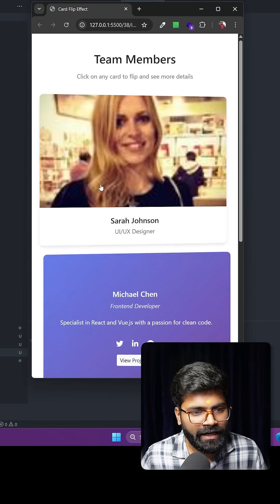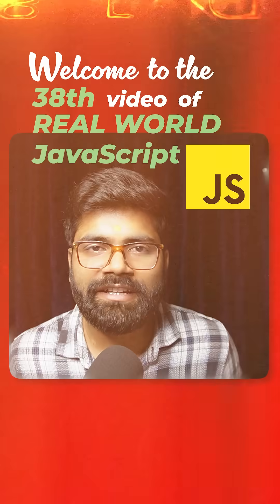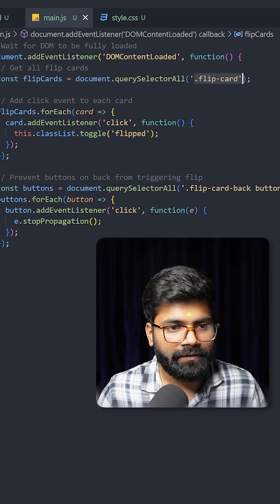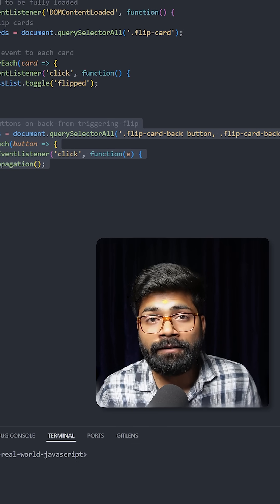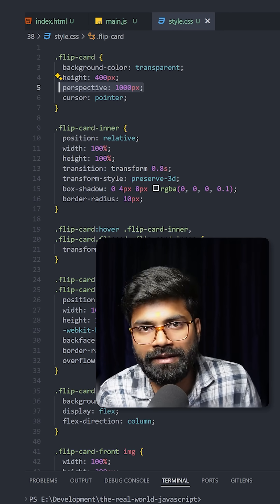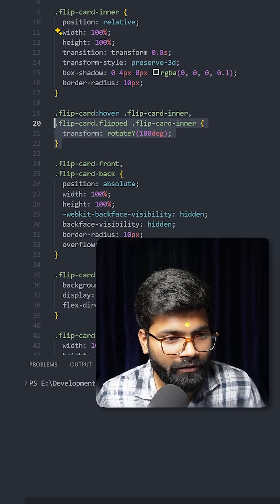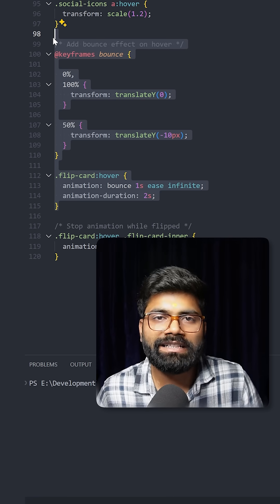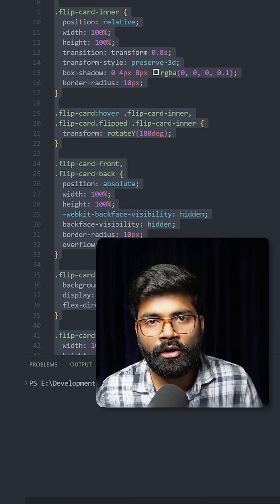✅ Card Flip Effect using JavaScript 🔥 | Real World JavaScript Series